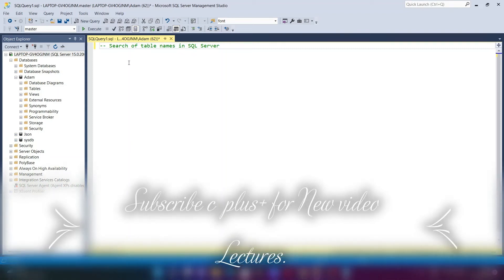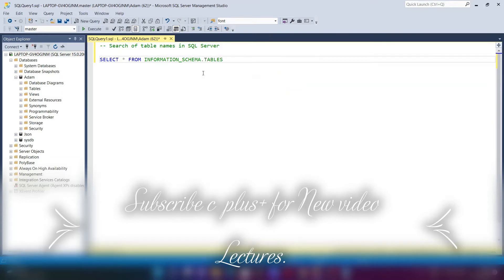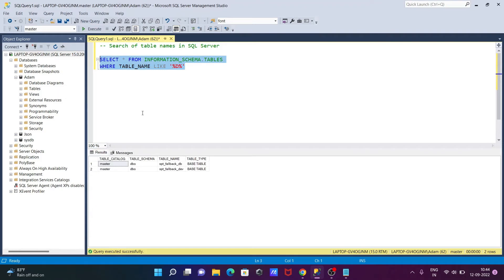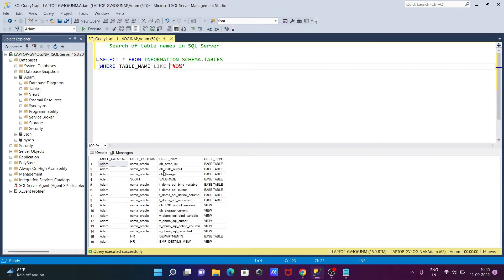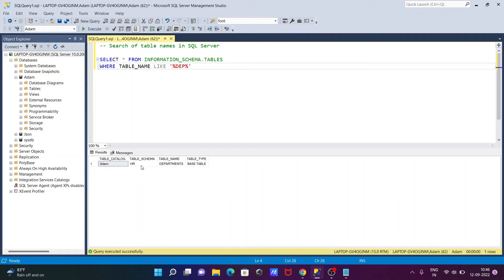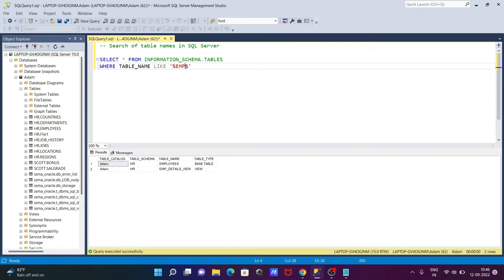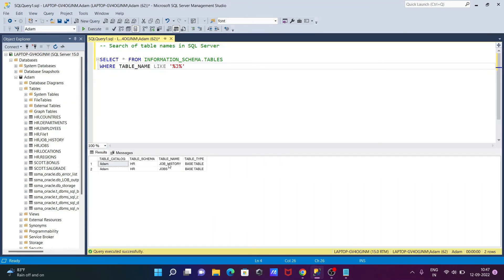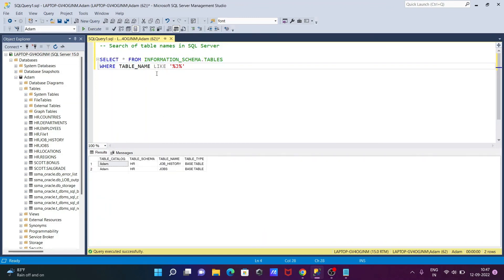How to Search Table by Name in SQL Server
Search of table names
Search and Find Table by Name in SQL Server
Searching for Database Objects and Table Data in SQL Server
How to use INFORMATION_SCHEMA Views in SQL Server
How to Get the names of the table in SQL Server
How to Search for Database Objects and Table Data in SQL Server
how to search table name in sql server management studio
find a table in all databases sql server